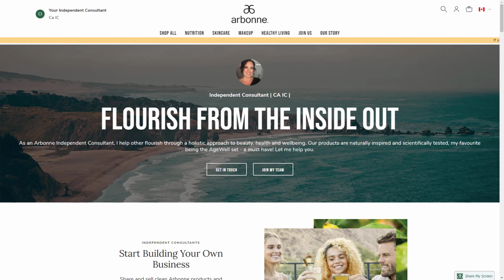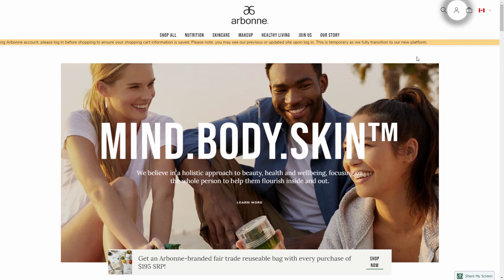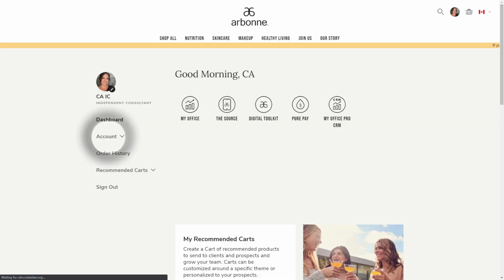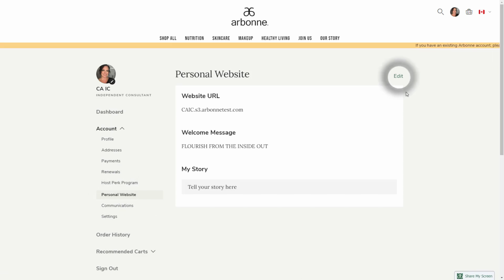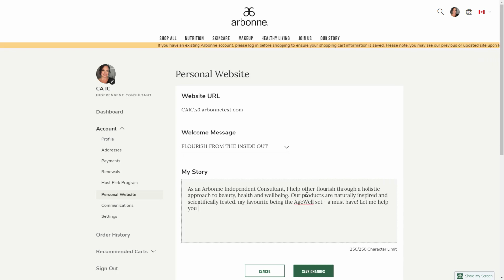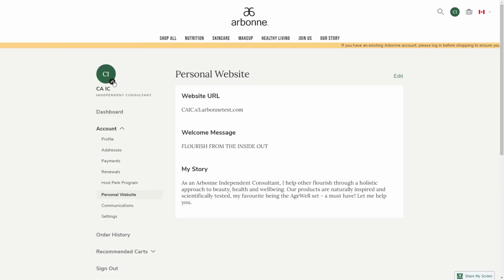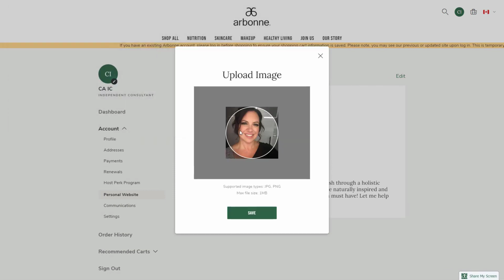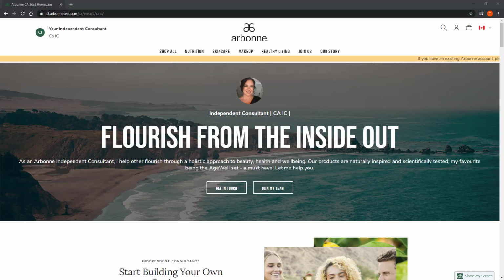How To Use Your Personal Website